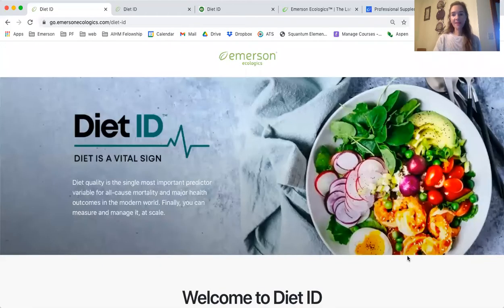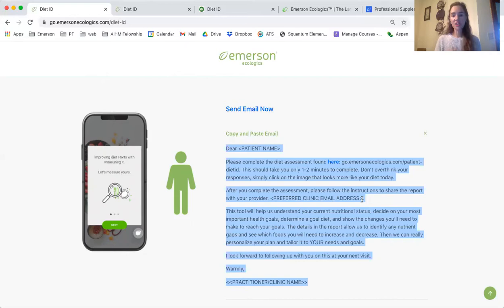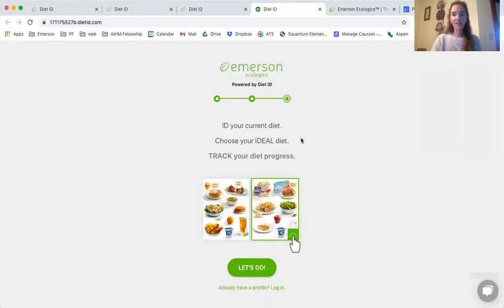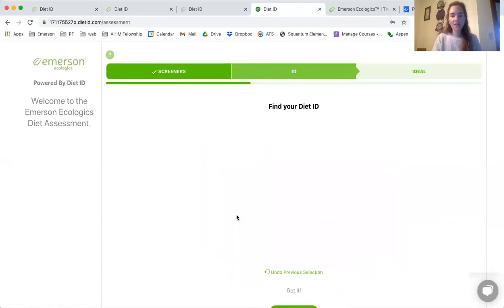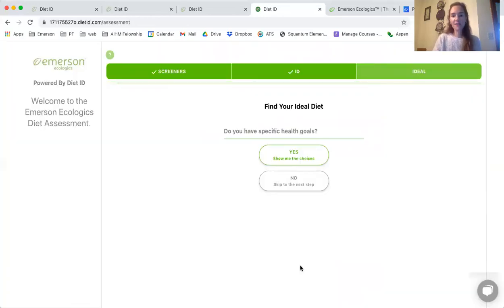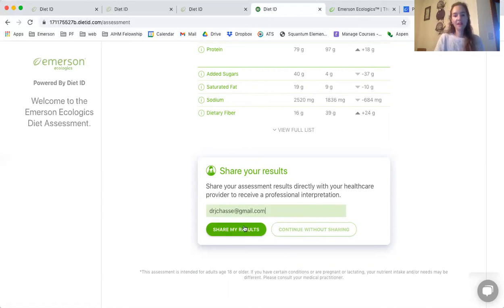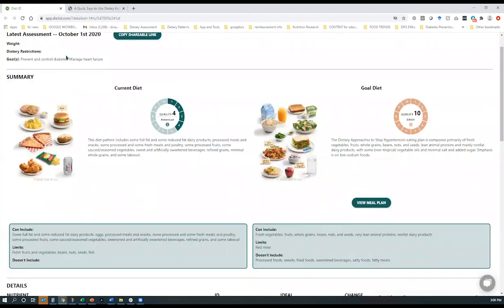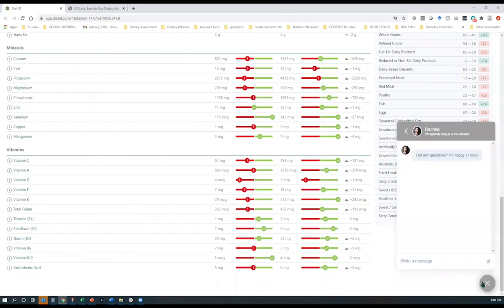Diet ID Tutorial